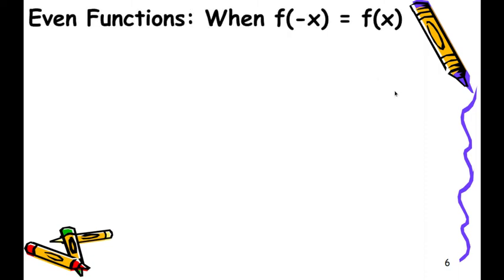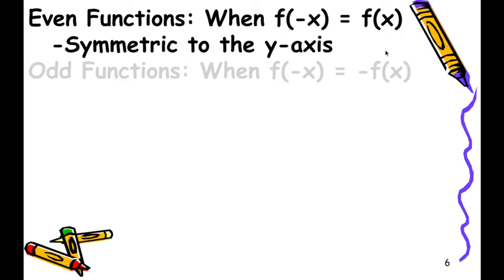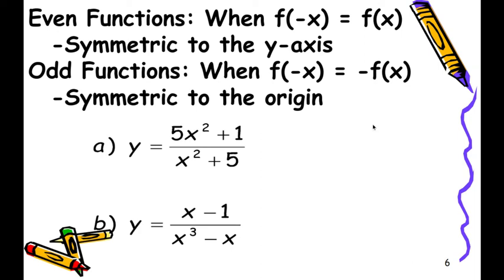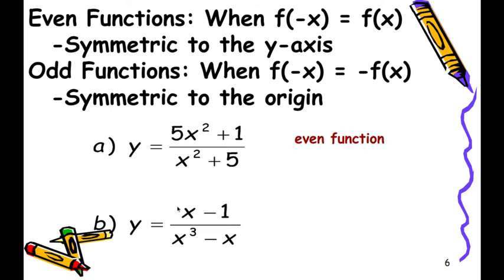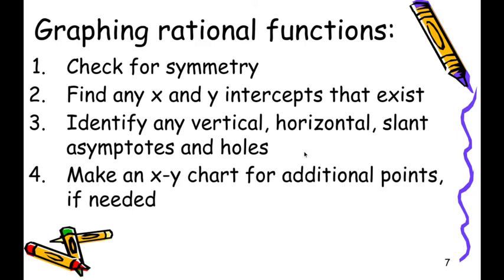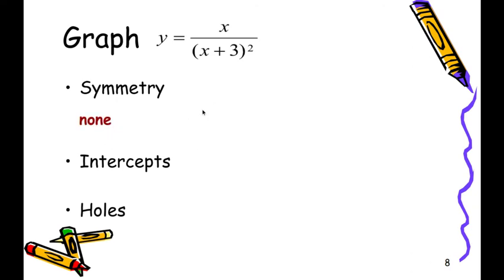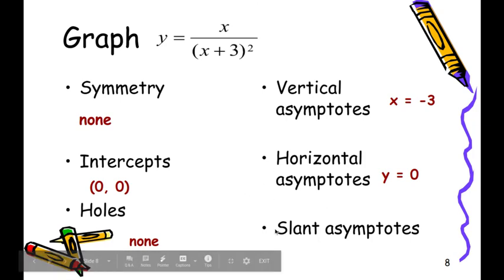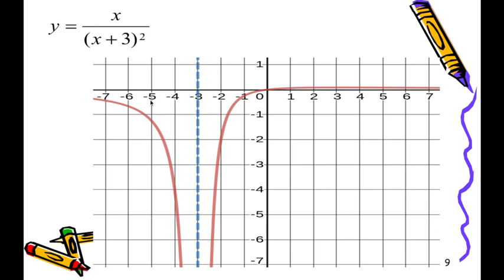2.7 (part 3) Graphing Rational Functions video notes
2.7 (part 3) Graphing Rational Functions video notes (1)